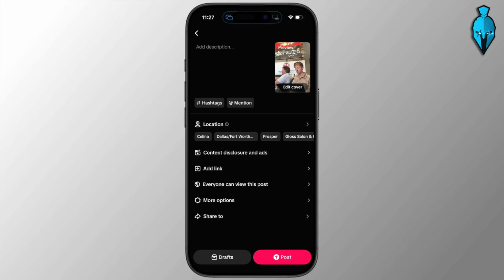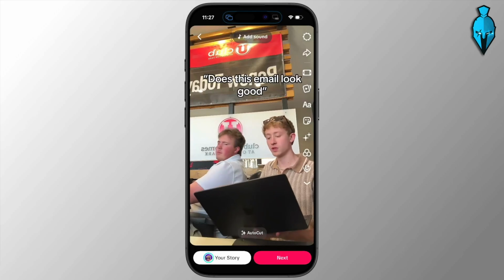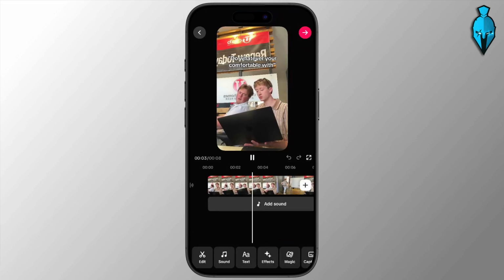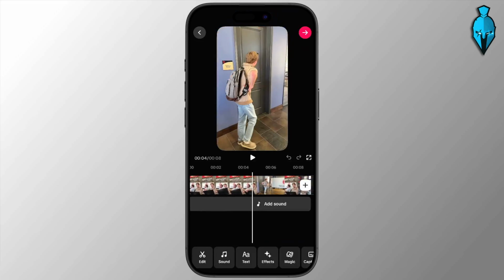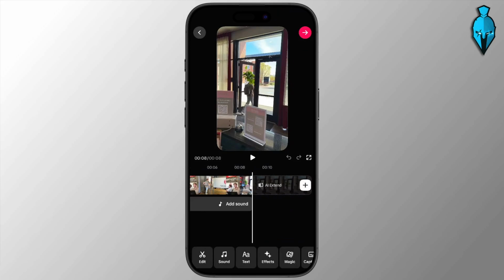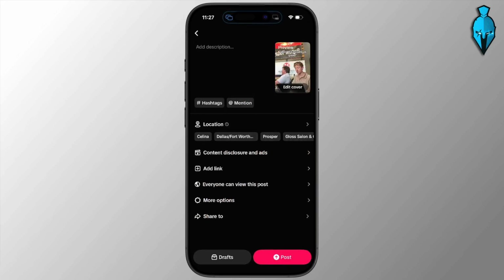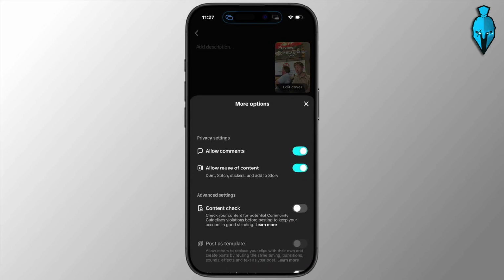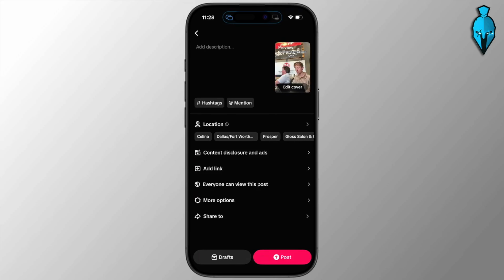How To Make TikTok Videos - Full Guide